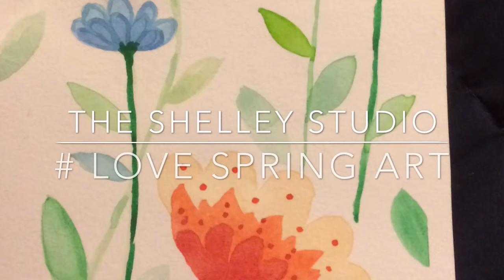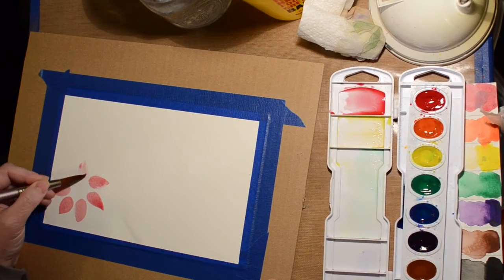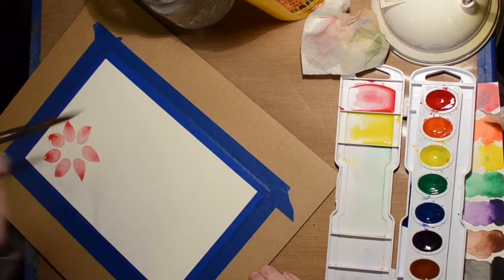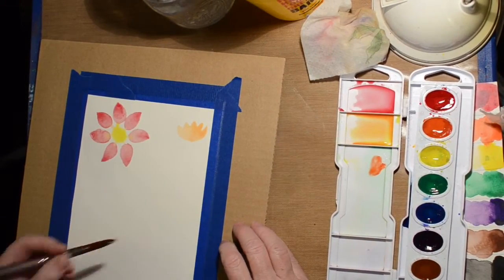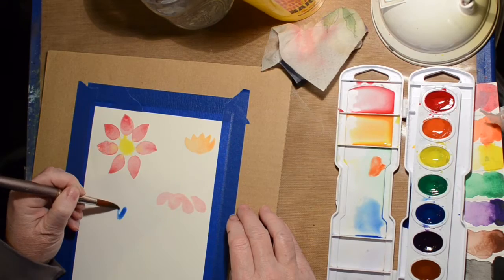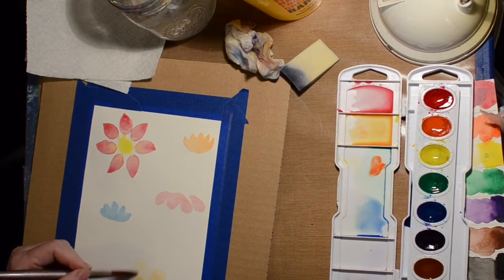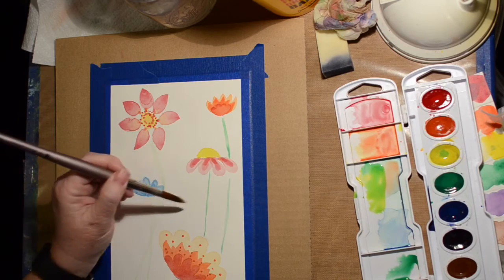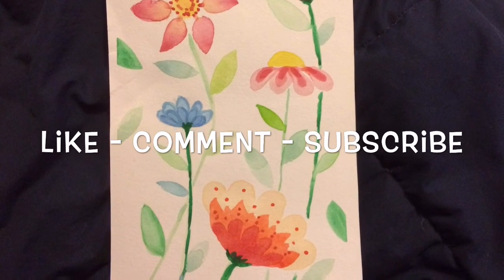lovespringart Watercolor flower doodles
First video for the hashtag event Love Spring Art. I create doodle type flowers with watercolor